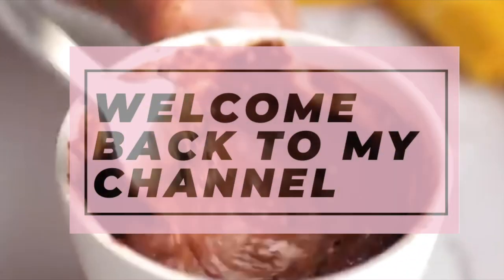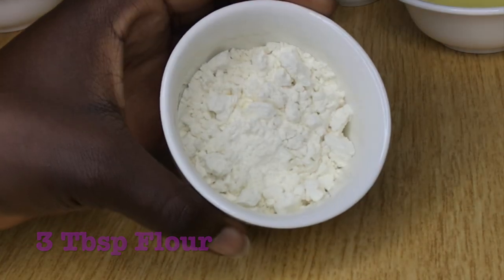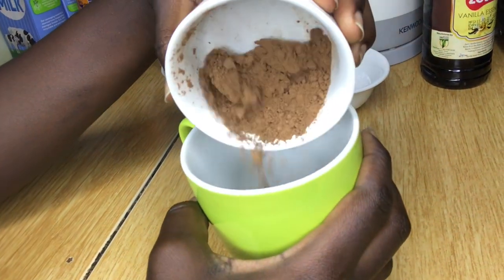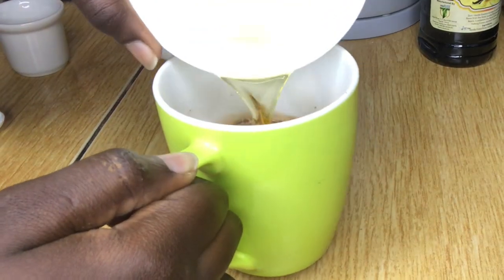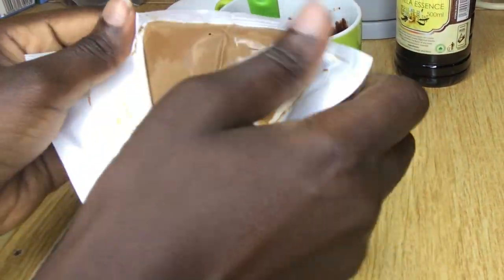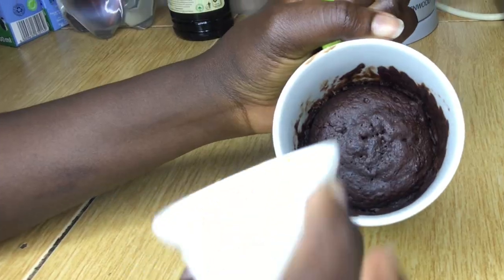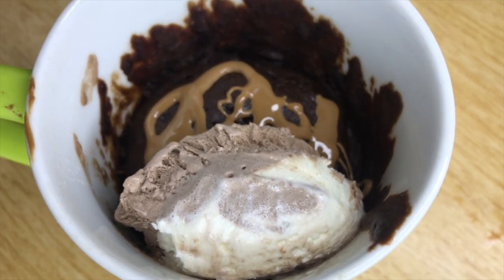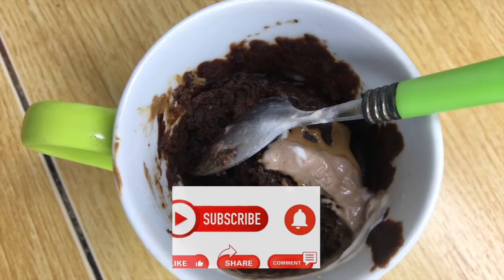Microwave Chocolate Mug Cake//You Don't Have to Buy it Episode 8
Heyyy Guys,
In this video I will be making a microwave chocolate mug cake.